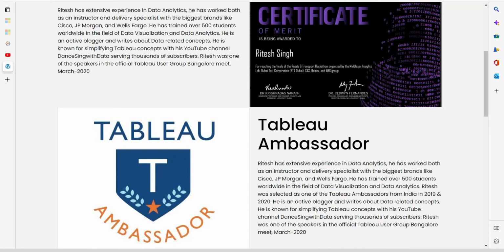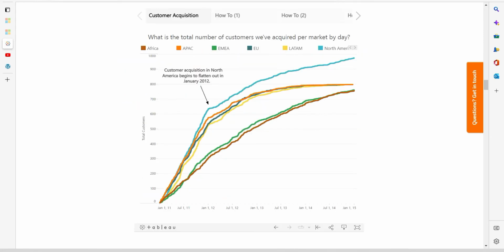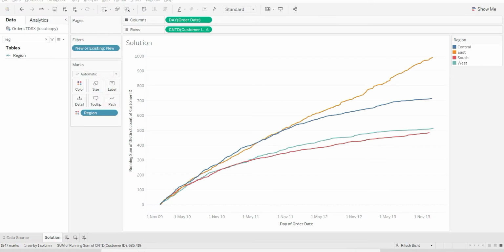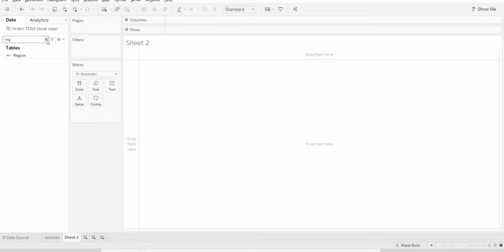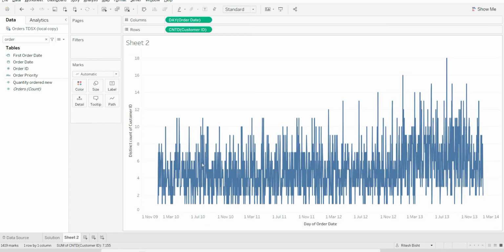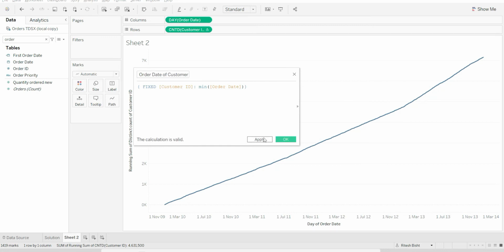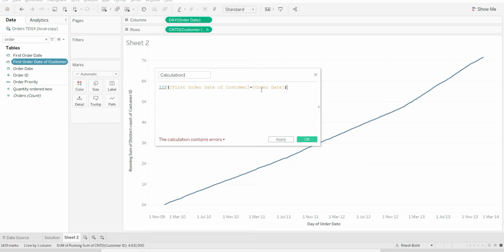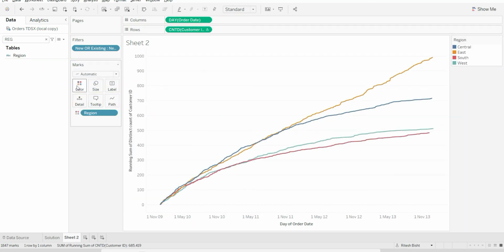Tableau LOD Series - FIXED -Ex 4 of 15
Level of Detail expressions (also known as LOD expressions) allows you to compute values at the data source level and the visualization level. However, LOD expressions give you even more control over the level of granularity you want to compute. They can be performed at a more granular level (INCLUDE), a less granular level (EXCLUDE), or an entirely independent level (FIXED).

This article explains the types of LOD expressions you can use in Tableau, as well as when to use them, and how to format them. It also uses an example to demonstrate how to create a simple LOD expressio